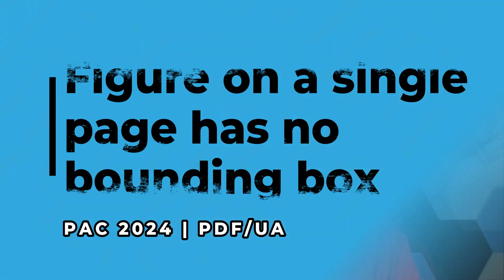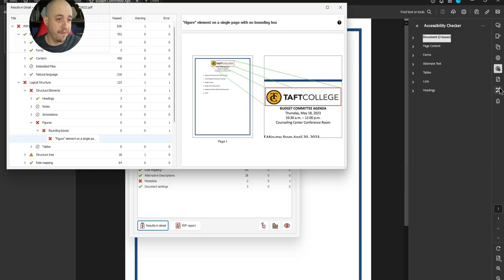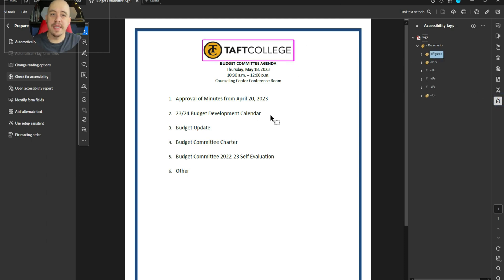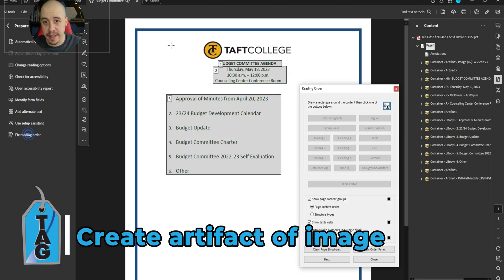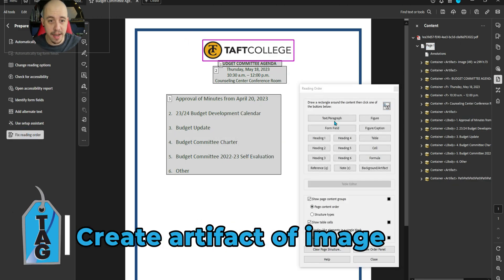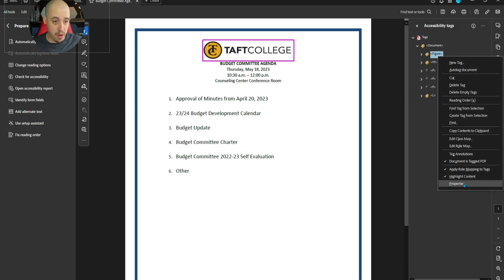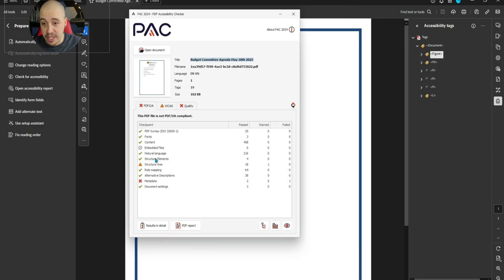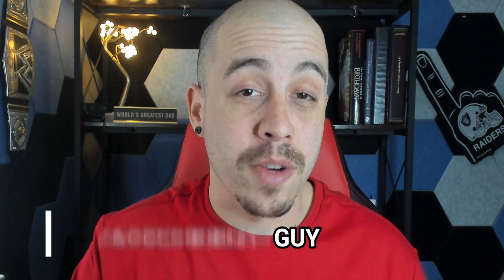Figure element on a single page has no bounding box | Adobe Acrobat Pro DC | PDF UA | PAC 2024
This video will walk users through how to correct the PAC 2024 error "figure element has no bounding box" in Adobe Acrobat Pro DC